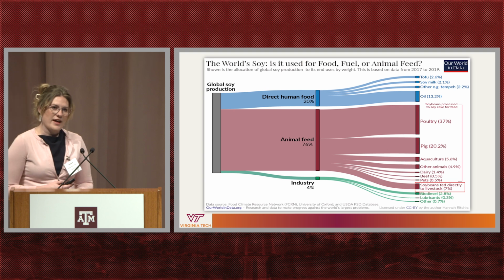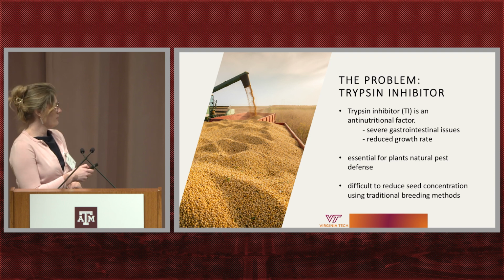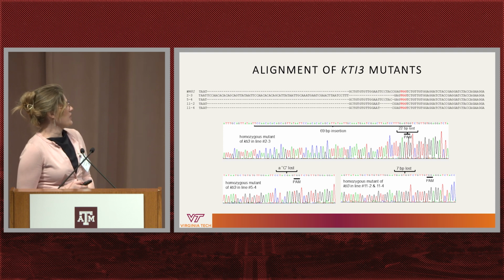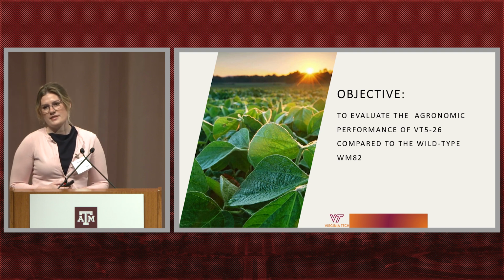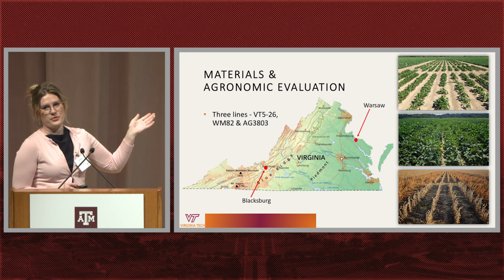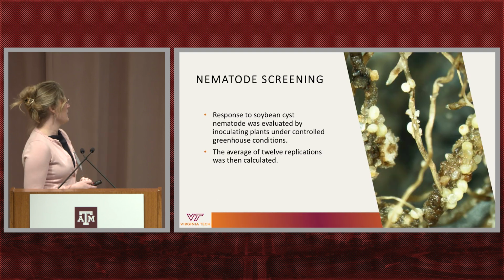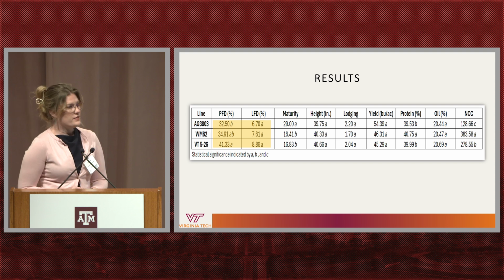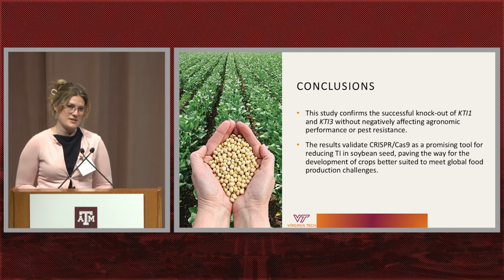Elizabeth 'Bodie' Fletcher - Texas A&M Plant Breeding Symposium 2025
"CRISPR in the Field: Evaluating Field Performance of CRISPR-Edited Low Trypsin Inhibitor Soybean"

Elizabeth “Bodie” Fletcher, a native of Smithfield, Virginia, is a dedicated plant scientist with a strong background in crop improvement and genetics. She earned her Bachelor of Science degree in Crop and Soil Environmental Sciences from Virginia Tech in 2018. Following her undergraduate studies, Bodie pursued her Master of Science in Plant Breeding and Genetics at North Carolina State University, where she collaborated with the USDA Nitrogen Fixation Unit. Her master’s research focused on improving drought and flood tolerance in soybean varieties, addressing critical challenges in sustainable agriculture. In 2022, Bodie returned to Virginia Tech to pursue a PhD in Plant Breeding and Genetics as part of the Soybean Breeding Program. Her doctoral research emphasizes advancing value-added innovations in soybean meal and food products, with the goal of enhancing the economic and nutritional impact of soybeans in the global market.

We thank KAMU for recording our Symposium!